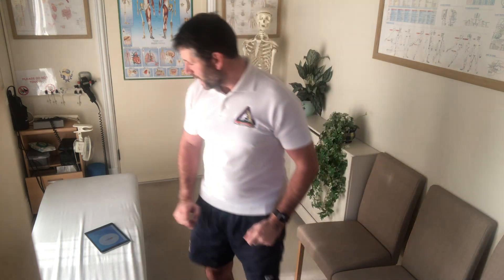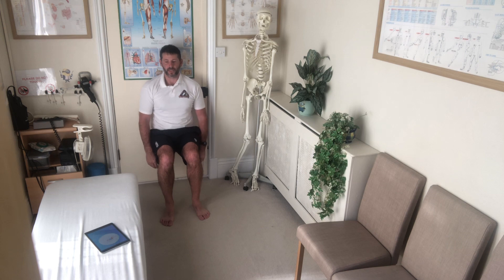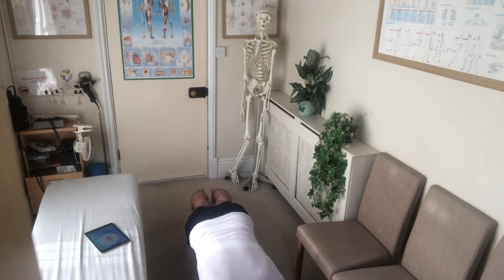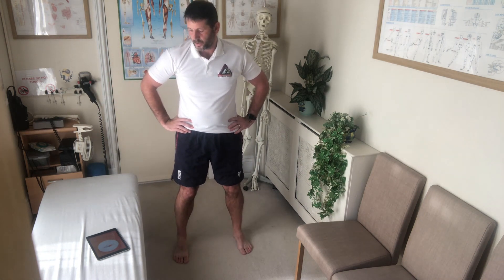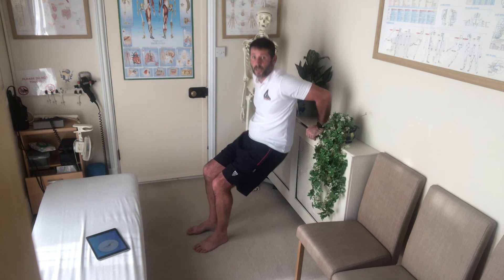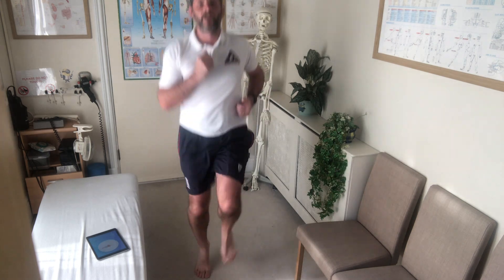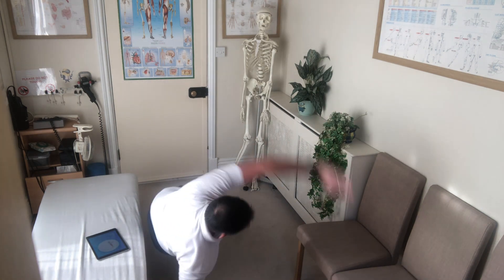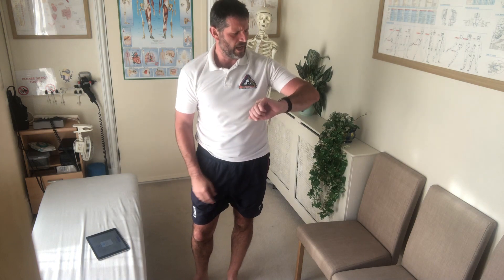7 Minute Workout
My first video so please be gentle.. I know the form isn't perfect but this is about getting you moving .. and you can achieve a lot in just 7 mins!

The Follow-Up video is an adapted version for the less physically able.

This is not intended as a replacement for consultation, diagnosis or treatment, and it is always recommended you consult with your healthcare professional.